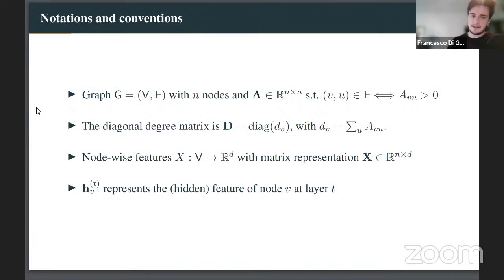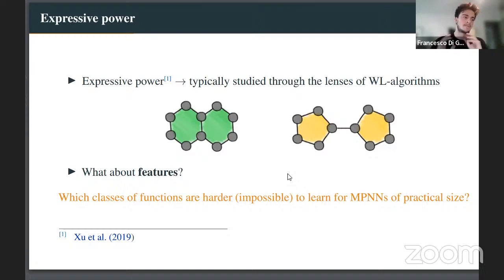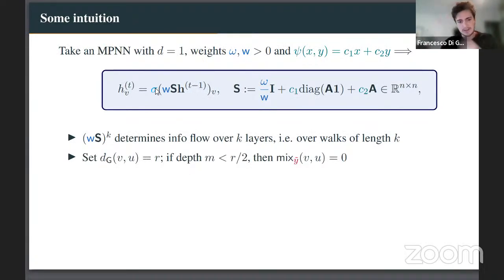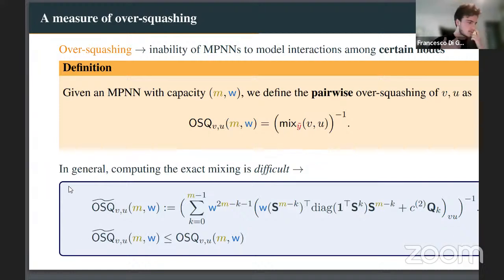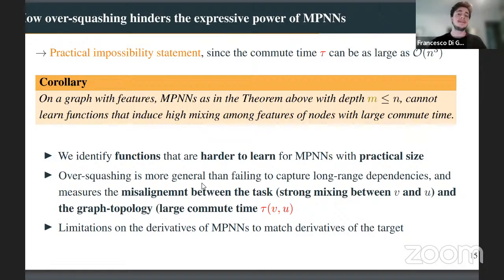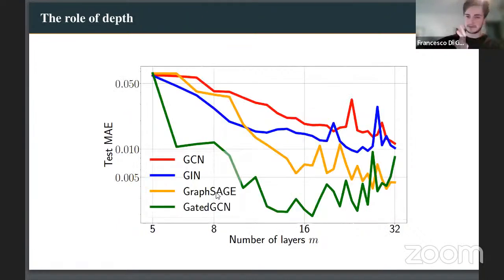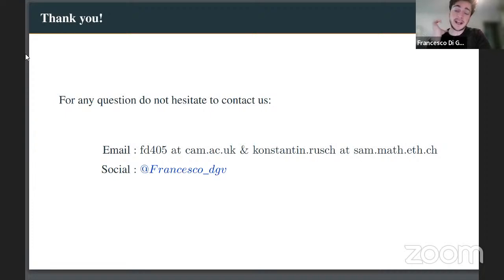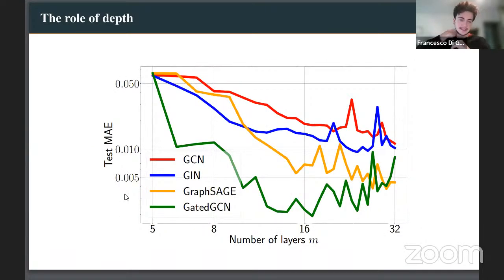GReTA seminar: "On Over-Squashing and Expressivity: Can GNNs Mix Variables?"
Speaker:

Francesco Di Giovanni (Department of Computer Science and Technology, University of Cambridge, UK)

Abstract:

I will discuss how Message Passing Neural Networks (MPNNs) model mixing among features in a graph. I will show that MPNNs need as many layers as the commute time between nodes to model strong mixing. This allows to derive a measure for over-squashing and to clarify how the latter limits the expressivity of MPNNs to learn functions with long-range interactions. I will then discuss a novel paradigm for message-passing that determines \"when\" messages are being propagated based on the geometry of the data and introduces a delay mechanism to greatly enhance the power of MPNNs to capture long-range interactions achieving superior performance than Graph-Transformers even remaining sub-quadratic.